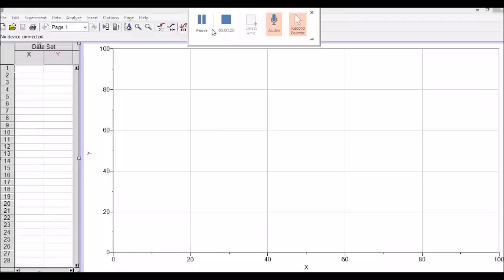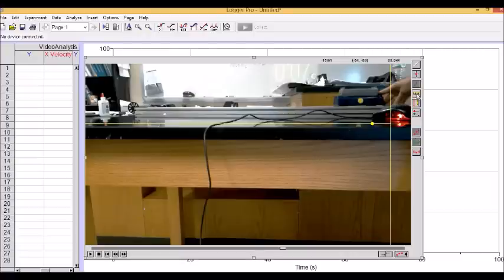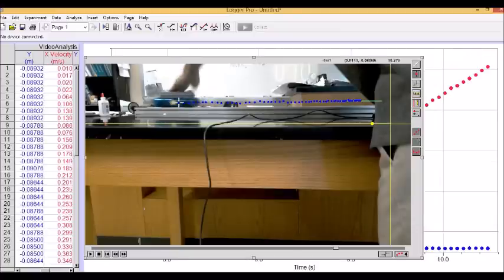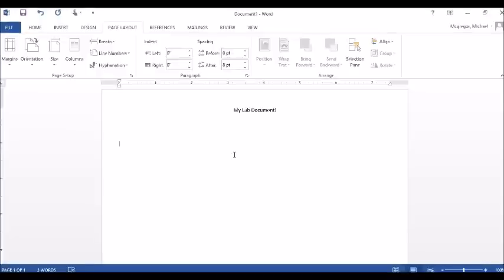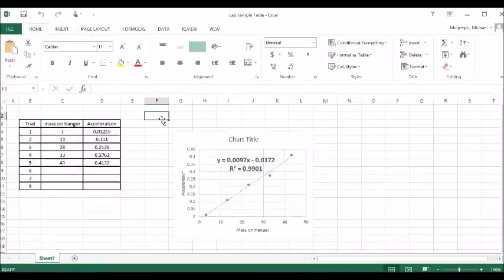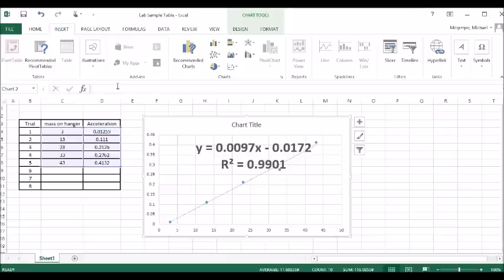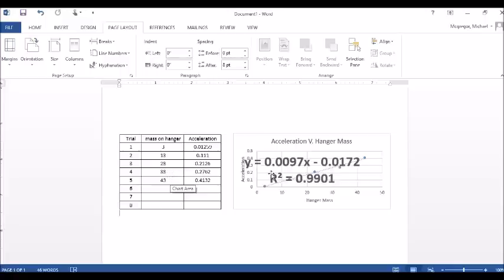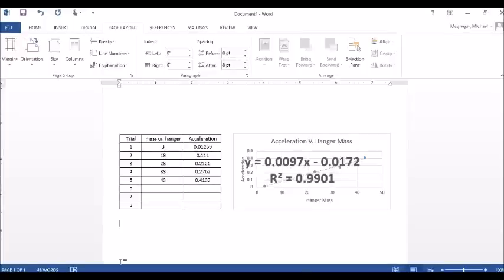Logger Pro Video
This video will guide you through using Logger Pro to get your Data from the videos you made.